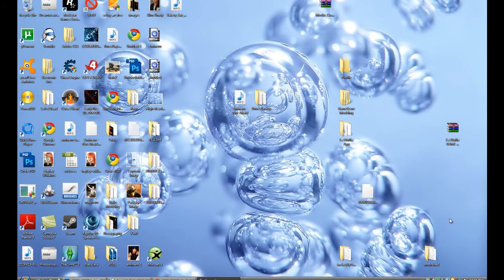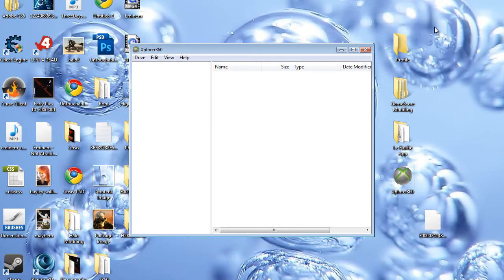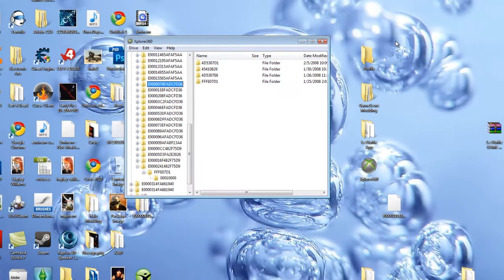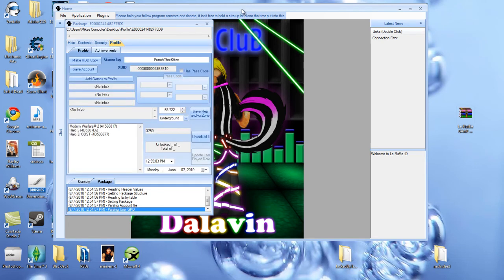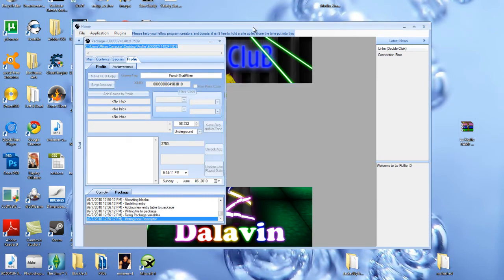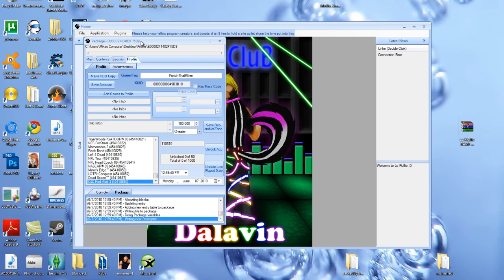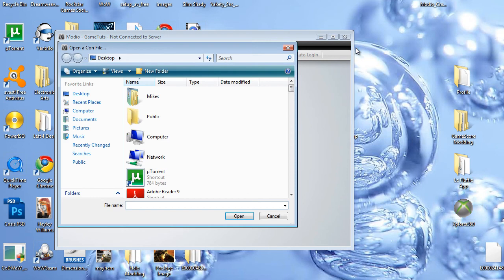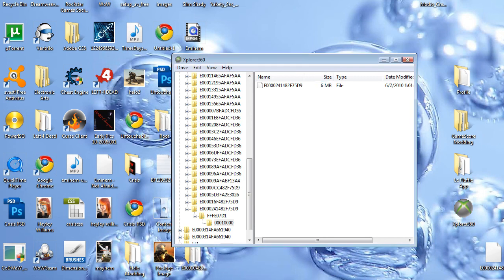How To Mod Xbox Live GamerScore!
This is a tutorial on how to mod your Gamer Score for Xbox 360, and it works on Xbox Live, just follow the instructions.

Random information you may want to know

IMPORTANT!:
This is a VERY important step, please read it carefully! After adding your points, unplug the ethernet cable (The cable that gives you Xbox Live) from the Xbox, proceed to play a game for 5-10 minutes offline, whilst in the middle of the game, plug the ethernet back in and sign in to Xbox Live. This is important otherwise the points may not show up!!

If you're running Windows Vista or Windows 7, be sure to run all the programs as Administrator to avoid any problems.

If you don't want to get caught, first I suggest not doing this since there is always a change you'll get caught, but don't go over 30,000 points at once and this will weaken the chances of you getting caught.

If you add over 50,000 points at once, when you sign in the points will appear and disappear for a few minutes/hours, give it time and eventually (No longer than 24 hours) your points will be where they should be at.

If you have any questions add McFnshed on Xbox Live, or if you can't get it to work, I'll do it for you.

*KNOW THAT THERE IS ALWAYS A CHANCE YOU WILL GET BANNED. IF YOU AREN'T WILLING TO RISK GETTING BANNED, YOU SHOULDN'T BE MODDING.*